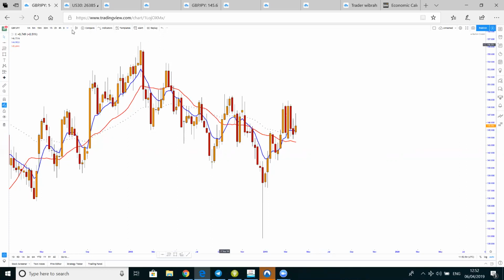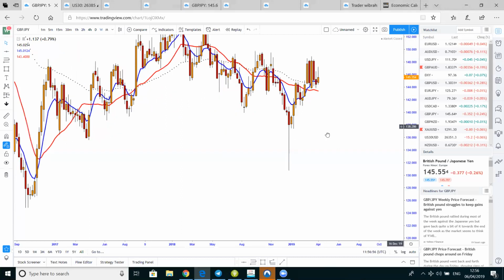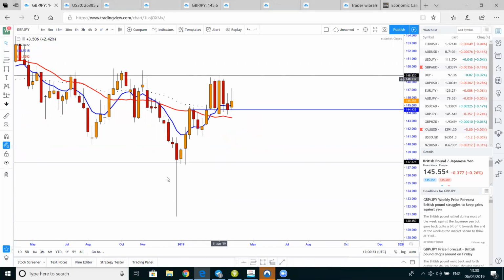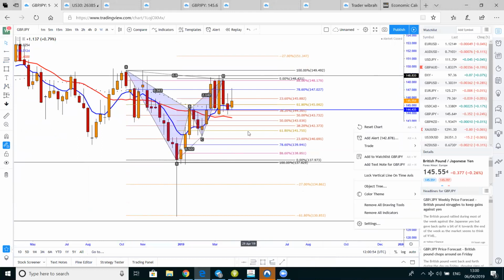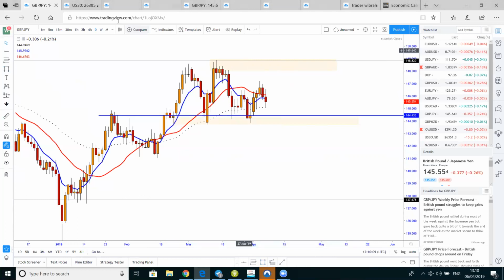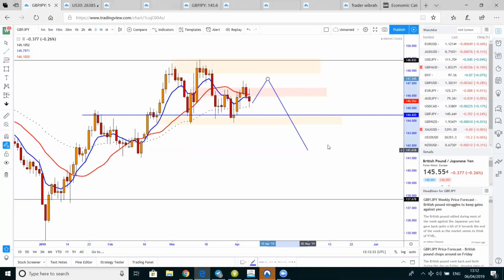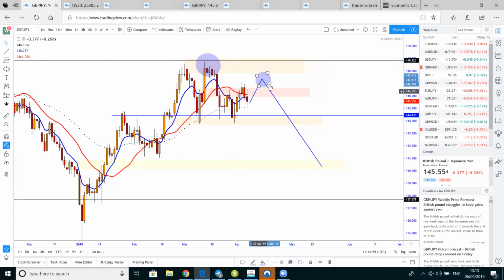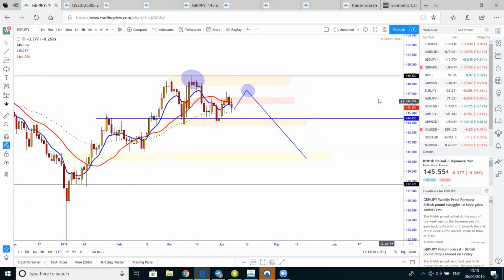GBP/JPY - a complete breakdown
In this video you will learn how to conduct a complete breakdown, develop a trading plan also mentor have explained how you can takes anticipational  trades and reversal trades when you are waiting for price to confirm your trading plan. A very good learning opportunity and a must watch!